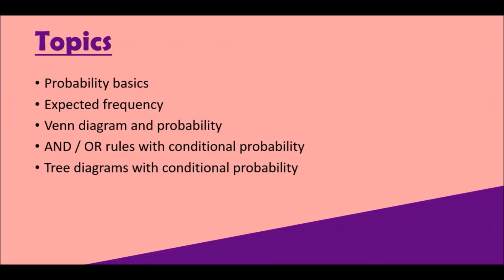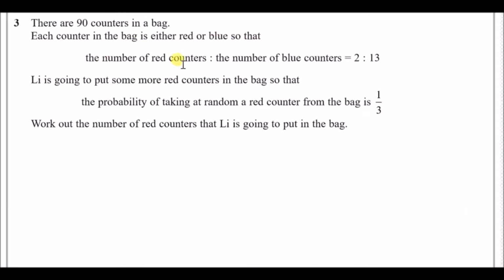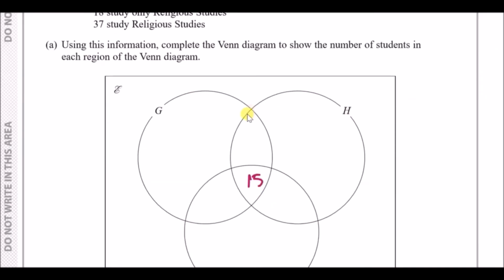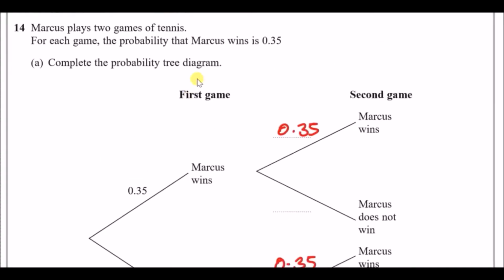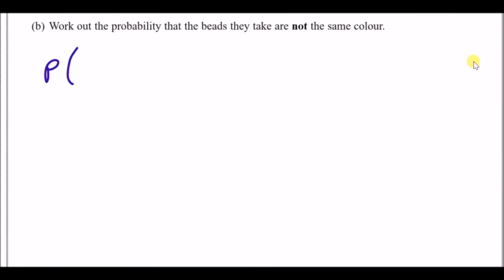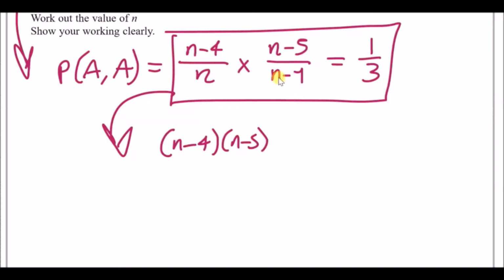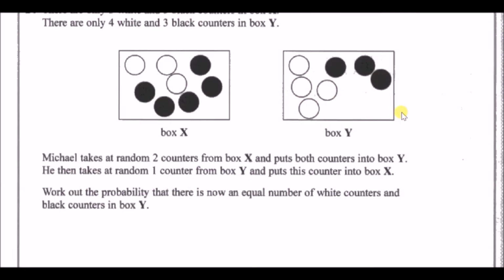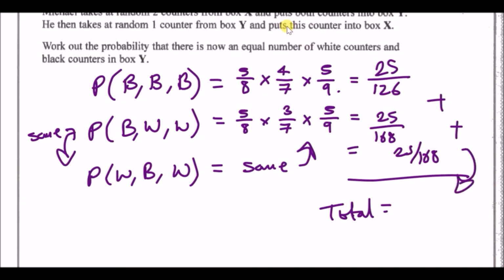Probability - Complete Topic Walkthrough for Edexcel GCSE & IGCSE Maths A/B